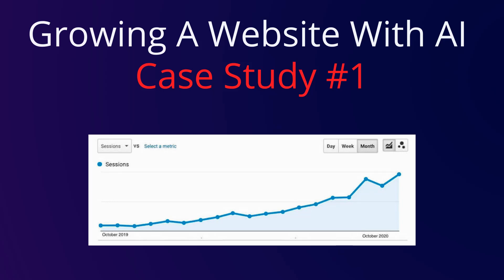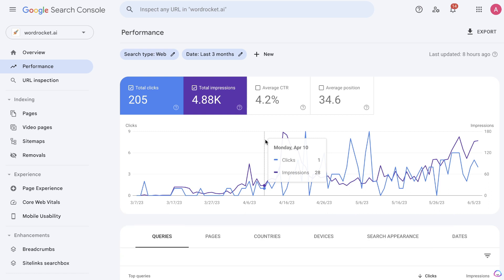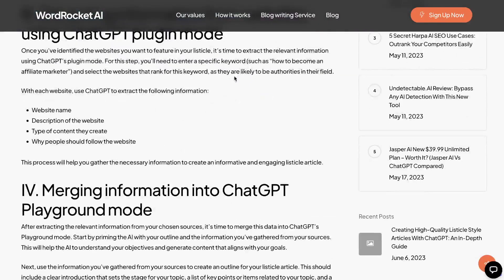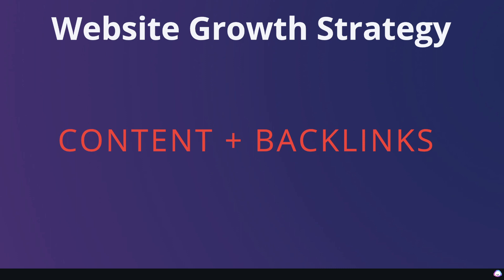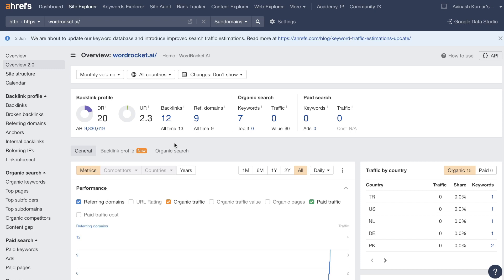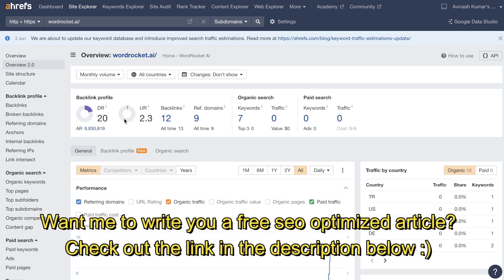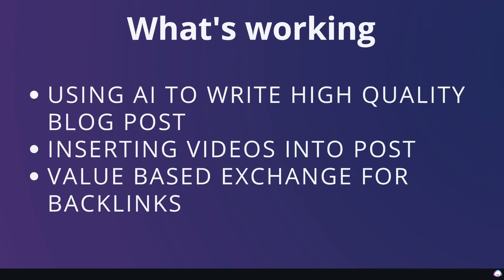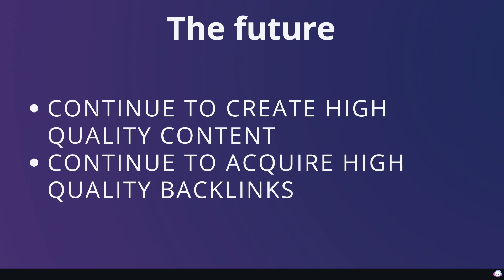My Strategy On How To Grow Websites Using AI - Case Study #1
Welcome to the first episode of our unique case study series, "How To Grow A Website Using AI". In this video, we embark on an exciting journey to grow a website solely with the power of Artificial Intelligence.

Our primary objective is to leverage AI for creating engaging blog posts, converting YouTube videos into blog content, and acquiring high-quality backlinks. This innovative approach aims to revolutionize the way we think about website growth and content creation.

Here's what you can expect from this video:

🔹 Insight into the process of using AI to write captivating blog posts.
🔹 A step-by-step guide on transforming YouTube videos into blog content.
🔹 Strategies for acquiring high-quality backlinks using AI.

This is more than just a case study; it's a real-time experiment where you'll witness the potential of AI in digital marketing and SEO. We will keep you updated with the progress as the website grows, sharing the successes, challenges, and learnings along the way.